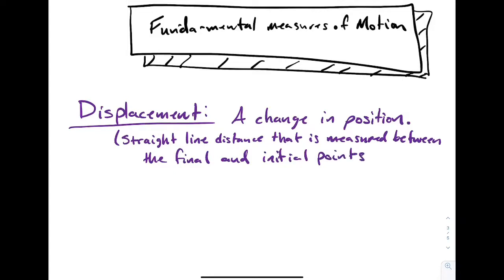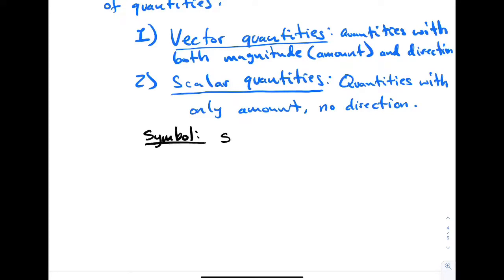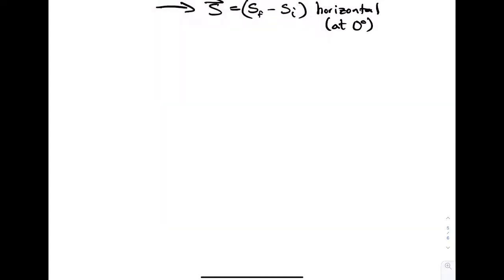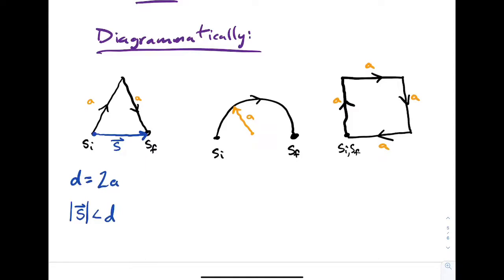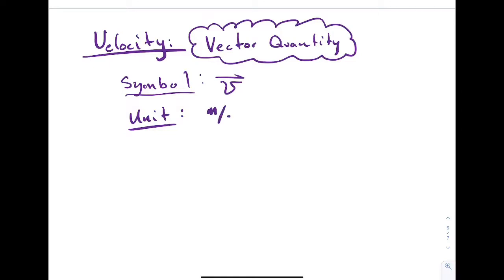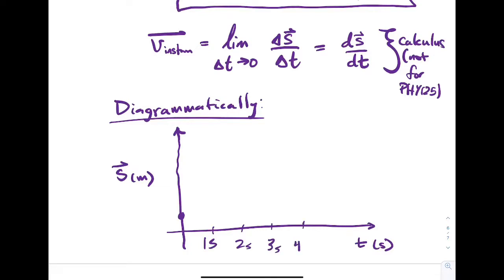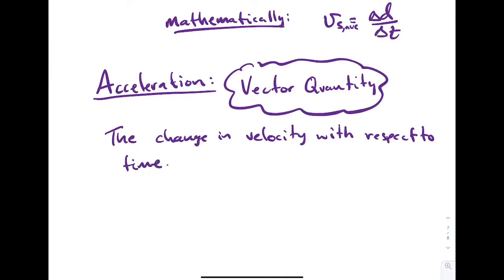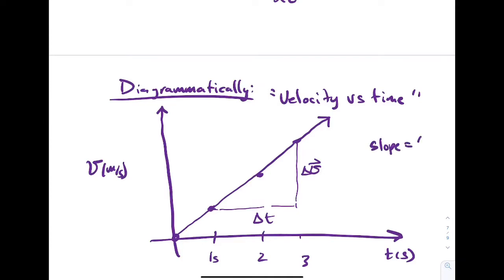Kinematics - Measures of Motion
Algebra based physics